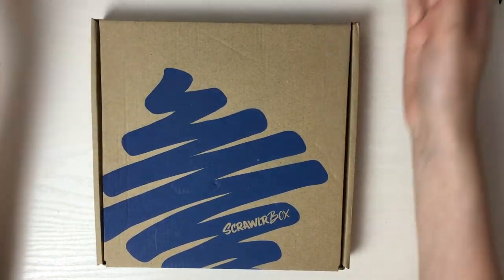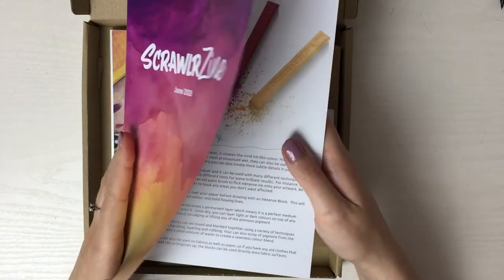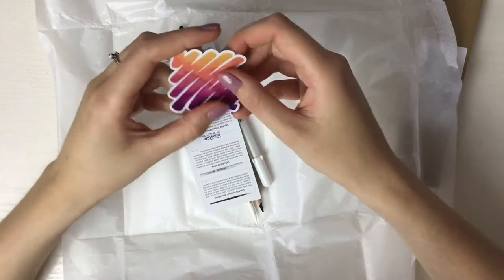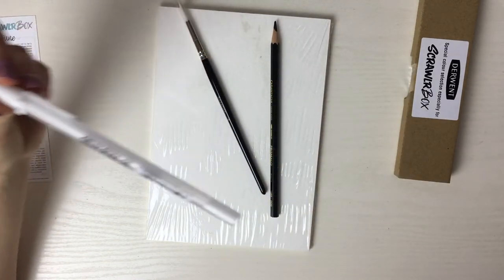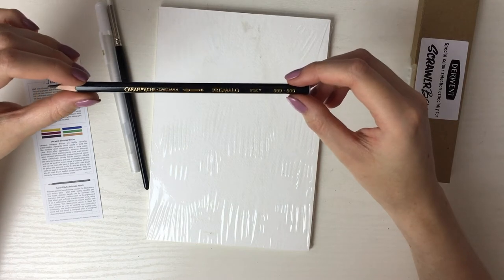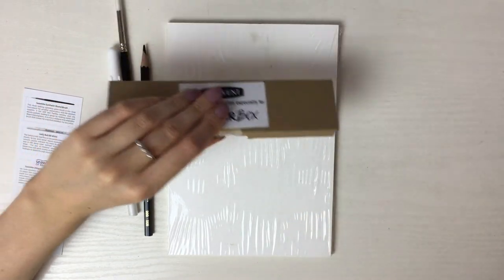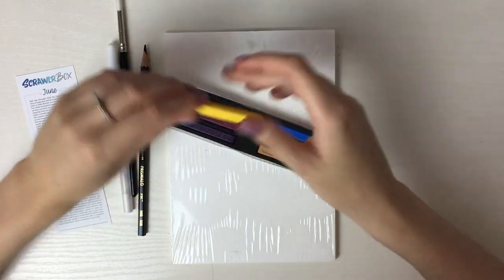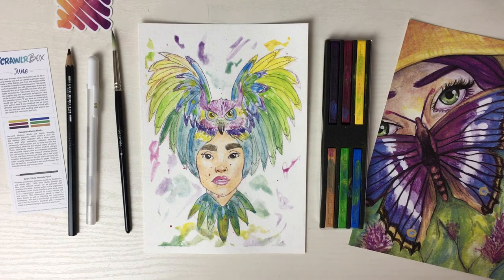My FAVOURITE Box So Far! | June ScrawlrBox 2020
I had so much fun painting this! I hope you like it too!

✨ART SUPPLIES UESD ✨
🔸Derwent Inktense Sticks
🔸Caran D'Ache Prismalo Pencil
🔸Seawhite Synthetic Round Brush
🔸Gelly Roll 08 White
🔸Seawhite 350gsm CP Watercolour Paper